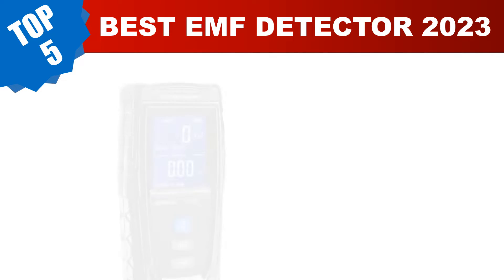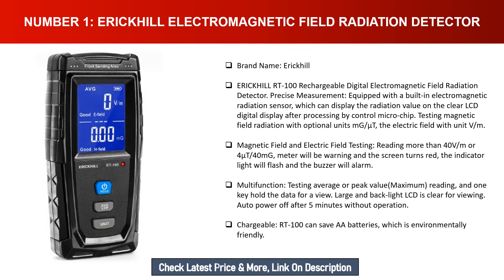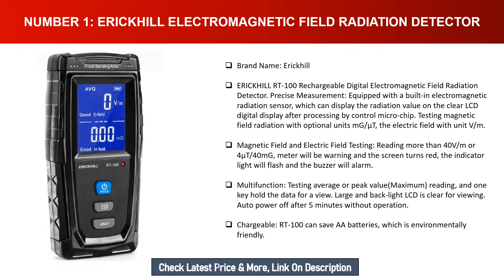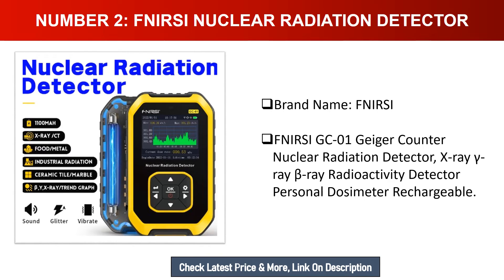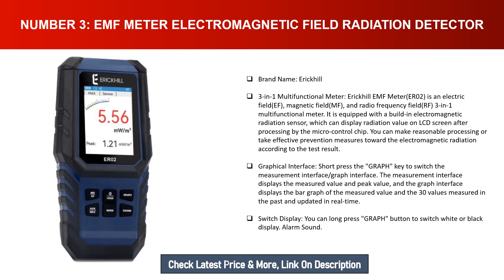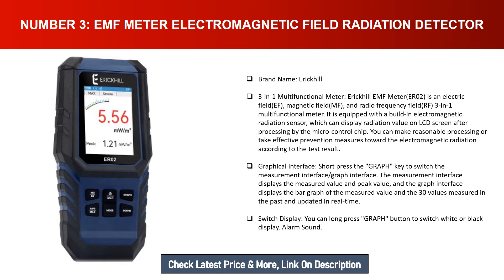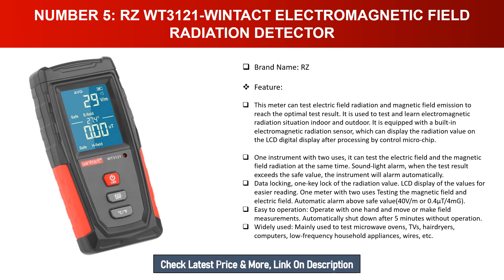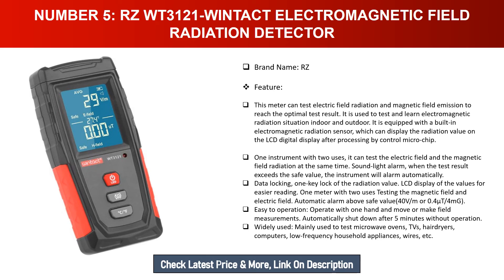Best EMF Detector 2024;Top 5 Electromagnetic Radiation Detectors Reviews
Best EMF Detector 2024 | Top 5 Electromagnetic Radiation Detectors Reviews, Best EMF Meters
👇Product Number & Link👇
Top 1. Erickhill Electromagnetic Field Radiation Detector
Top 2. FNIRSI Nuclear radiation detector
3. EMF Meter Electromagnetic Field Radiation Detector
4. UNI-T UT334A Geiger Counter Electromagnetic Radiation Detector
5. RZ WT3121-WINTACT Electromagnetic Field Radiation Detector

Are you searching for Best EMF Detector?

In this video, we've done the research for you, tested countless models, and compiled a carefully curated list of the Best EMF Detector on the market. These budget-friendly options provide incredible value without compromising on quality.

Today I am going to reviews, Top 5 Best EMF Detector In 2024.